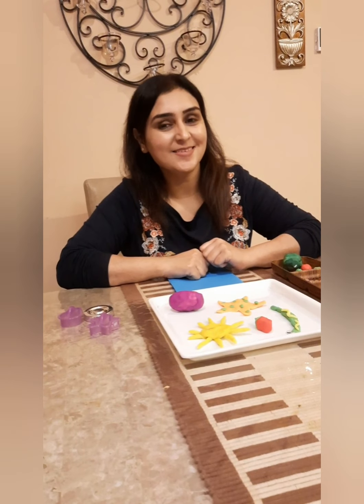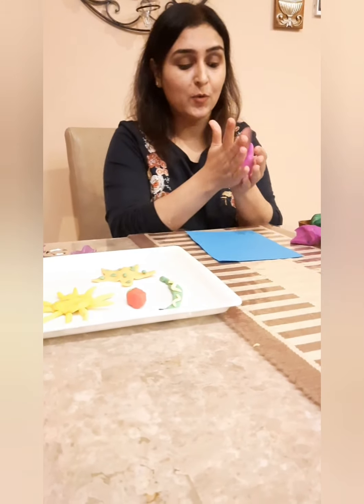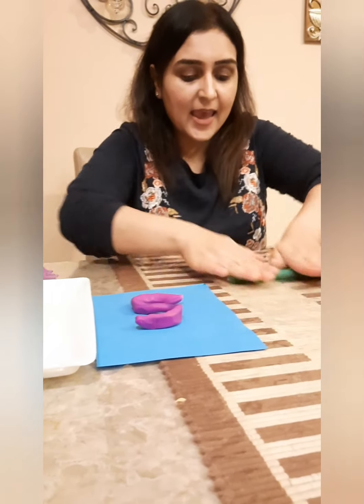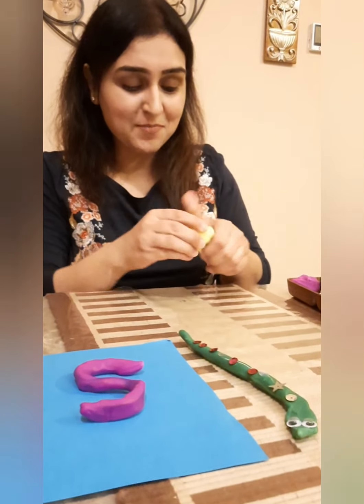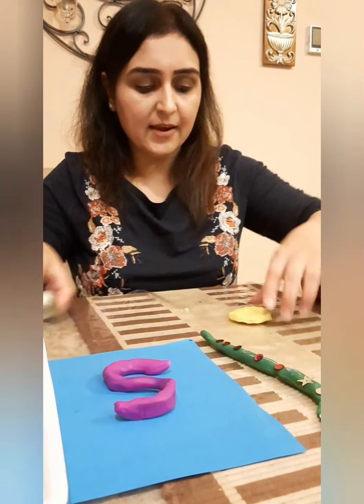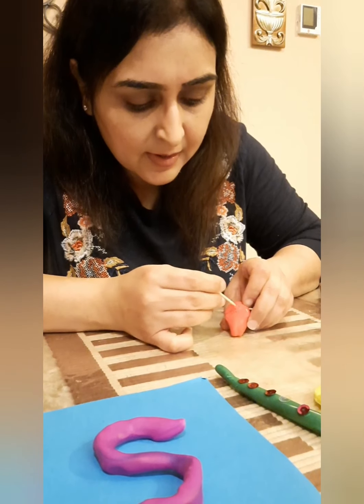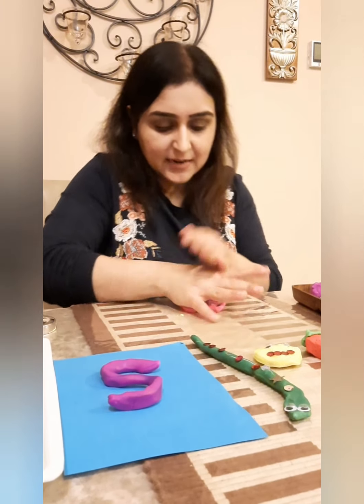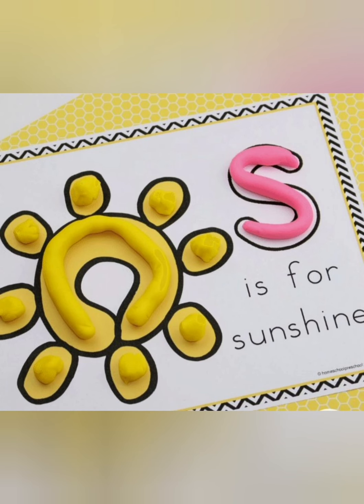Fun with Playdough--Lettee S s 🌞 🍓😊🌻🪱🕷